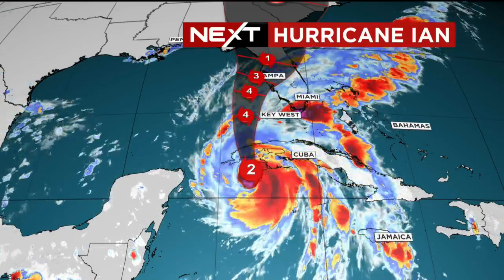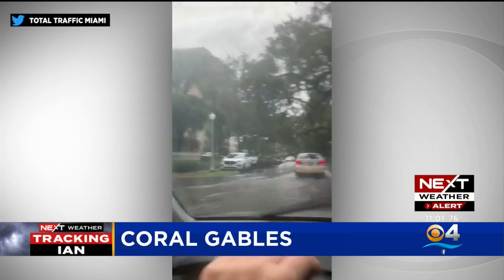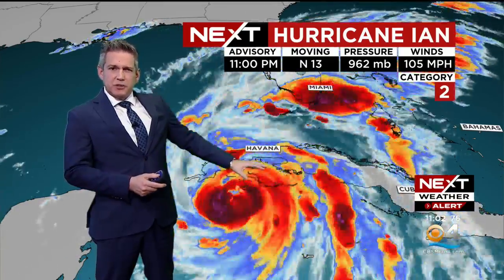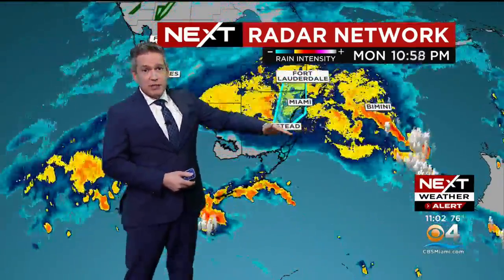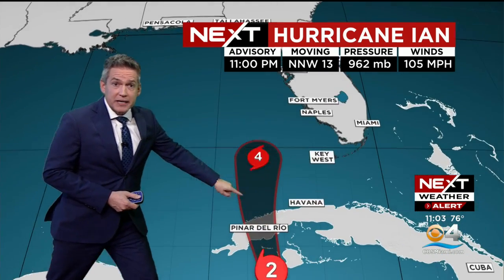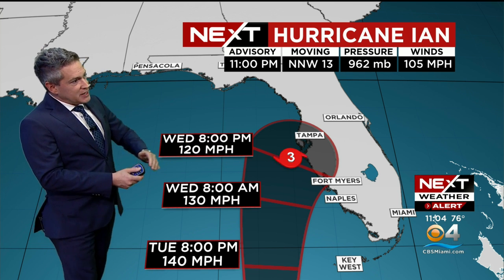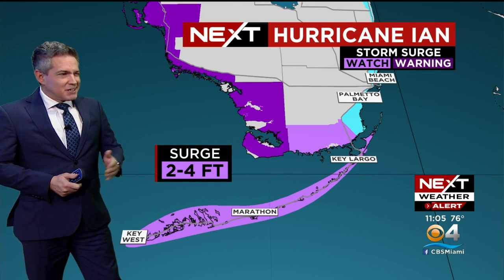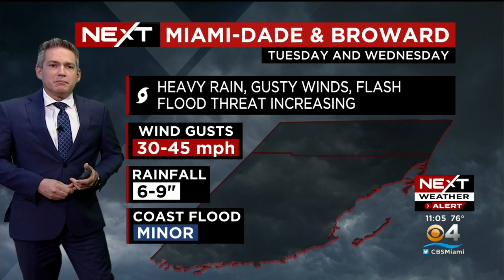Tracking Hurricane Ian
Hurricane Ian intensified on Monday night on its way to becoming a powerful hurricane.